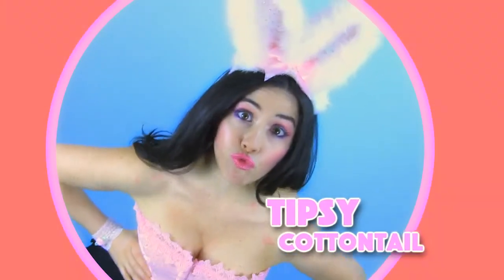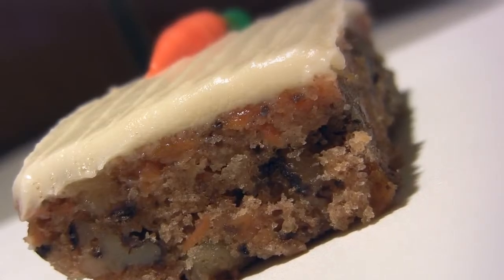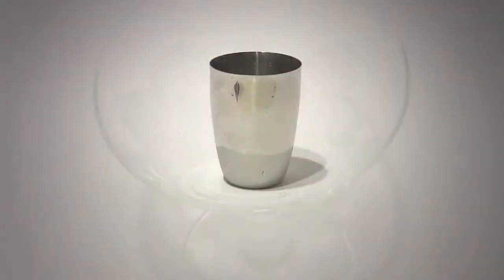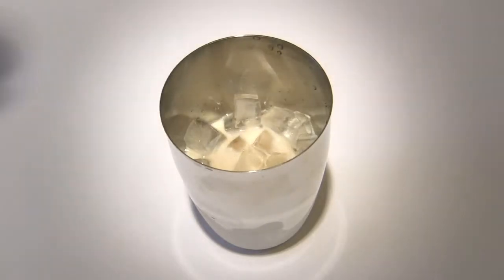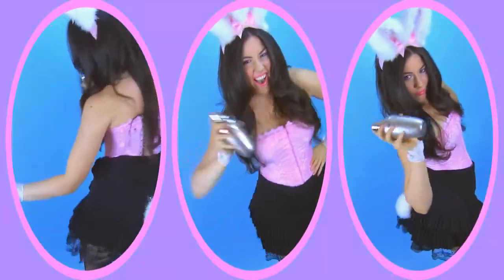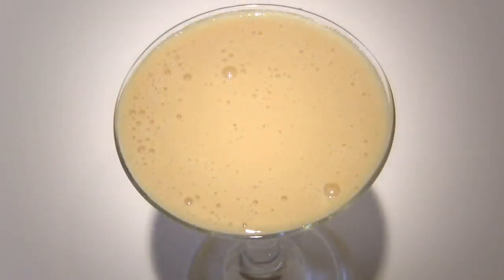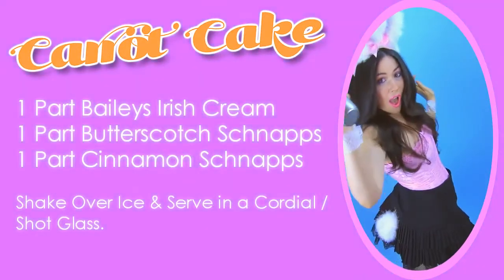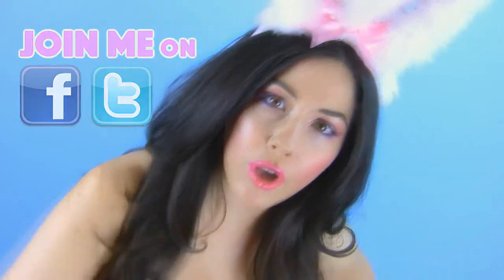NAUGHTY BUNNY'S QUICKIE SHOOTER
- Twitter - Tipsy Cottontail shakes up another naughty drink that tastes as easy as it is to make - like a Piece of Cake! Learn how-to make a Carrot Cake Shooter with Baileys Irish Cream, Butterscotch Schnapps and Cinnamon Schnapps (or Goldschläger)!

Music by Yellowjacket "Poppin' in da Club", djlang59 "Spank that Booty" (Dark Room Lap Dance Remix), FuriousStereo "Rainha do Sol Remix" and kcentric "Desaprendere" (featuring Silvia O. Silky Jazz Mix)